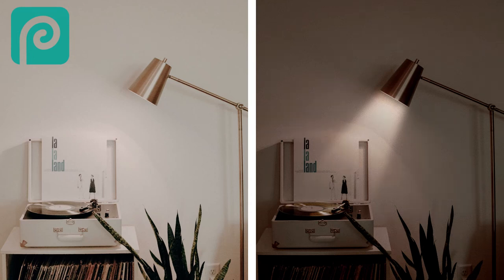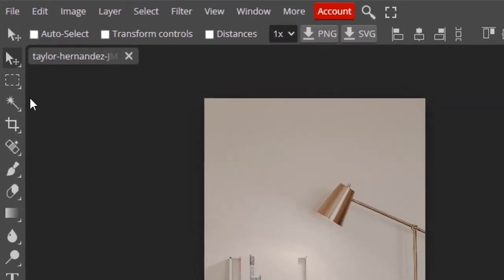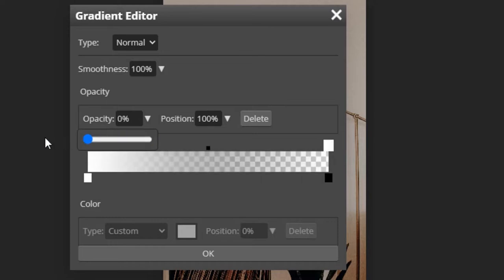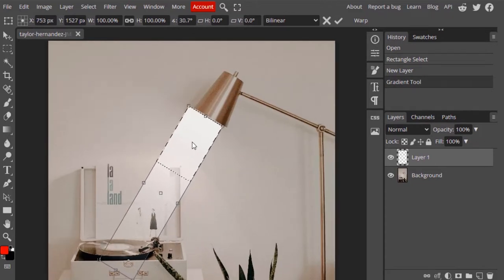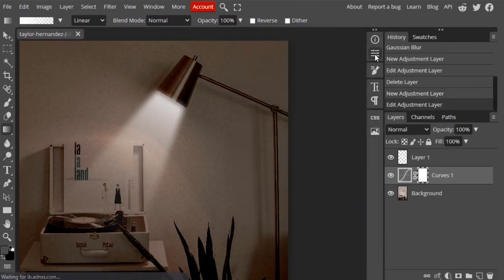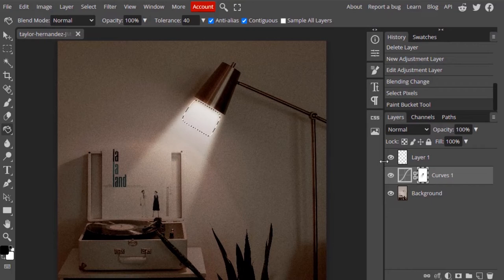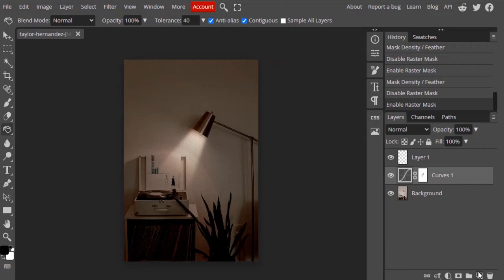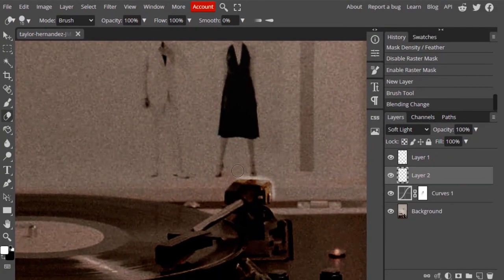How to Add Spot Light Effect in Photopea | Browser Photoshop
Photopea - How to Add Spot Light

Hi Everyone, This is Daniel from f&D. In this video, I'm gonna show you How to add Spot Light Effect in Image using Photopea.

Steps:
1. Open Image in Photopea. Sample Image
2. Add Curves Adjustment Layer to Darken the Background.
3. Add a New Layer
4. Draw the Rectangular Selection using Rectangle Selection Tool
5. Add the Gradient with white in left side and transparency in right side
6. Make it look like the spot light using Perspective Tool
7. Add Blur to the Spot Light